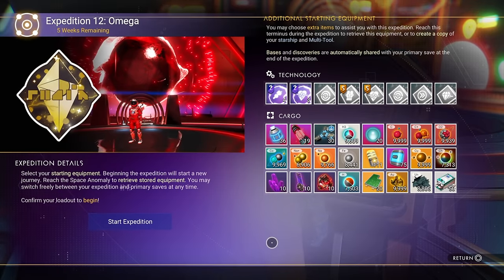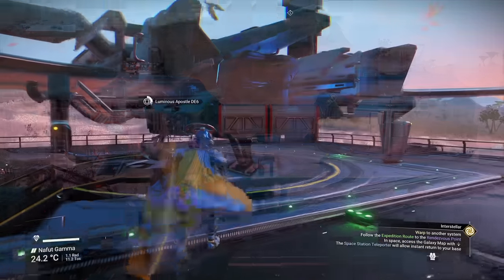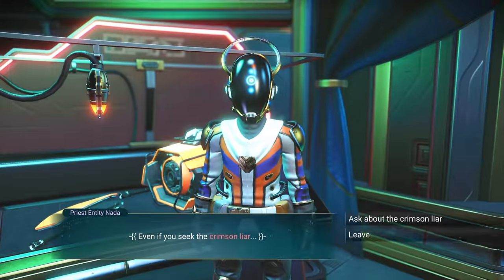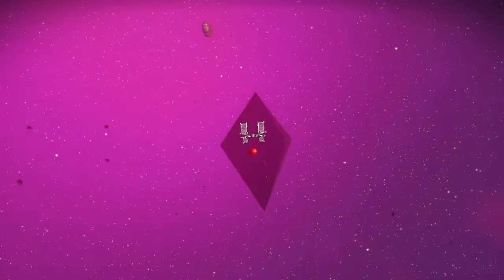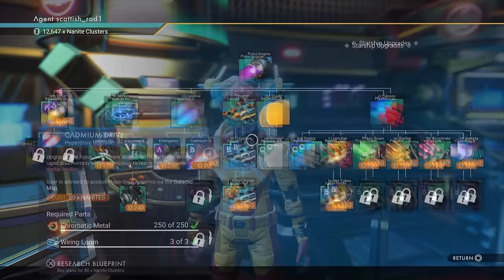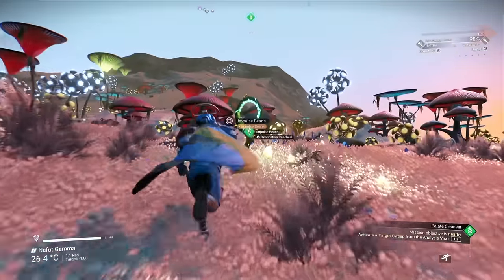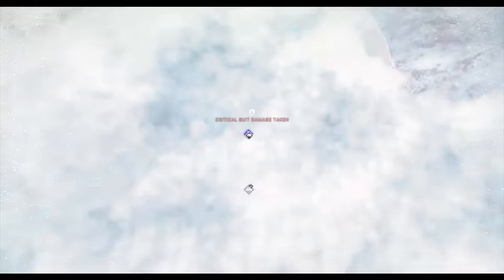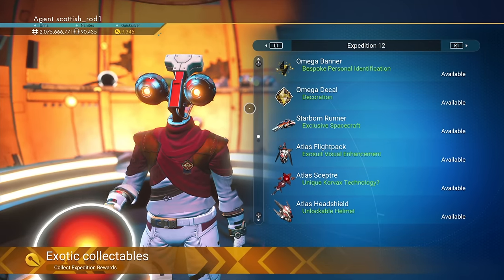Easily Do Omega Expedition 12 Full Guide - Tips & Tricks - No Man's Sky Update - NMS Scottish Rod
Easily Do The Omega Expedition 12 Full Guide - Tips & Tricks
No Man's Sky Update - NMS Scottish Rod

Timestamp
0:00 Intro
0:15 Phase 1 & Getting Started
4:14 Getting Your Suff From The Anomaly
6:15 Phase 2 to 5
13:20 Assembly Required Easily Get Plants
21:02 Making The Cookie
23:27 Xenophile
24:09 Boundary Failure & Radiant Flight
28:54 Expedition Kiosks Importance

Rod 😀